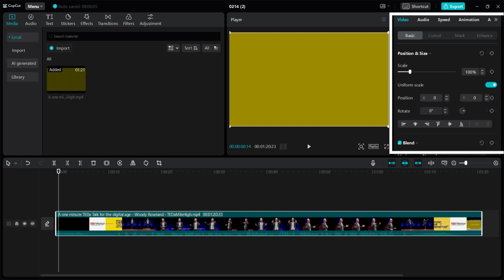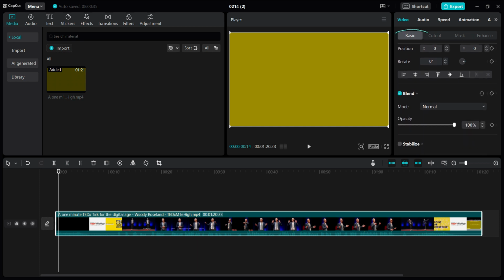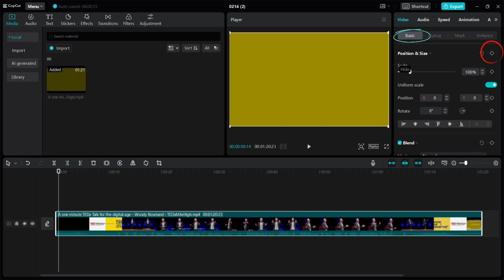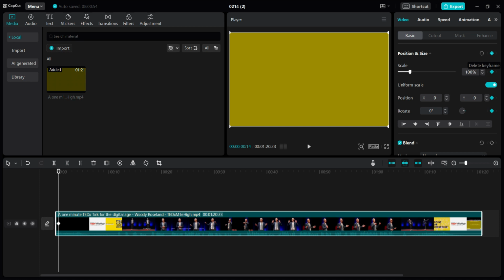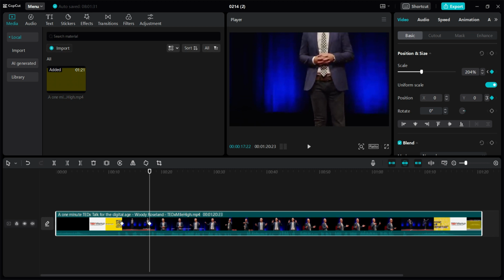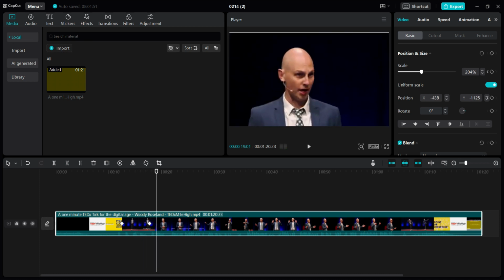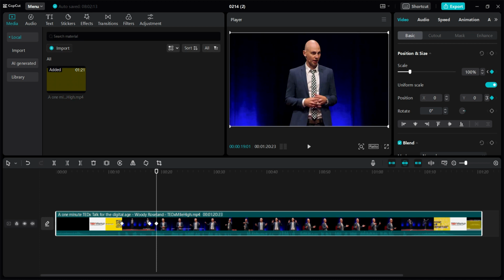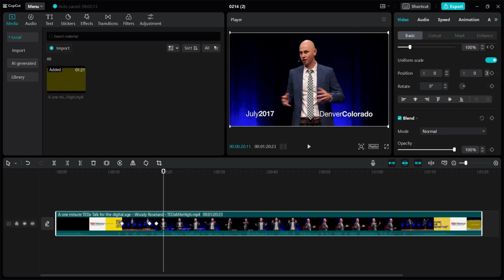How to Add Keyframes in CapCut PC (2024) | CapCut Tutorial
Mastering keyframes in CapCut PC elevates your video editing game from basic cuts to captivating animations and effects! But if you're feeling overwhelmed by the technical jargon, fear not! This in-depth tutorial is your one-stop guide to unlocking the potential of keyframes with clear explanations and easy-to-follow steps.